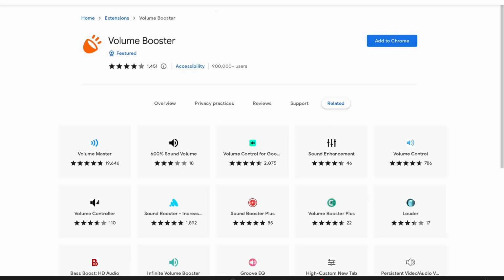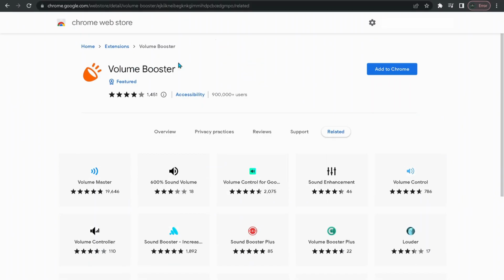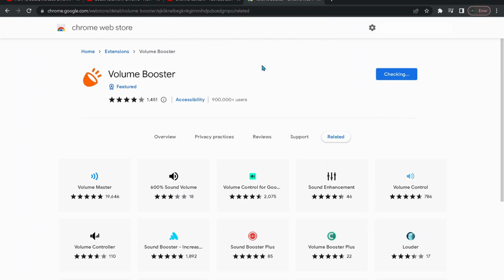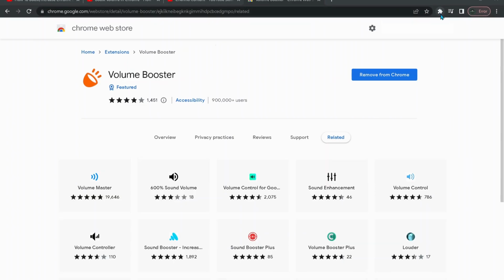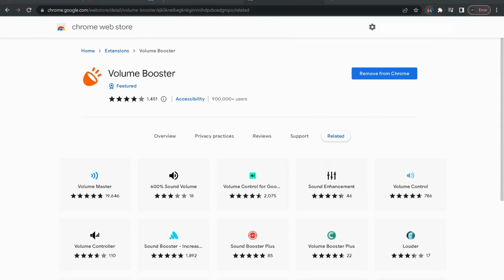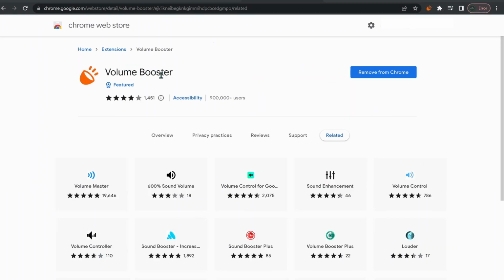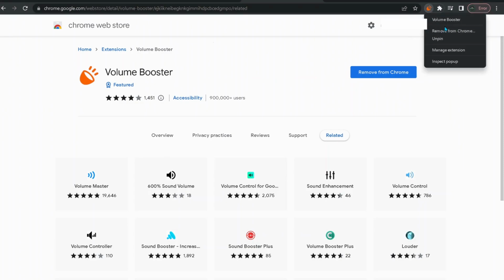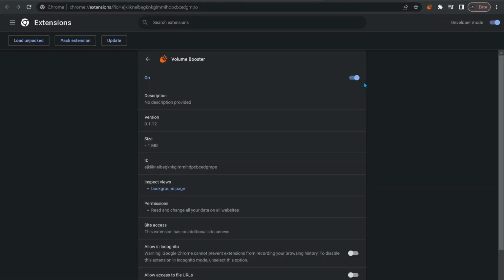How To Increase Volume On Google Chrome Browser| Boost Chrome Volume Louder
In this quick video toturial I will show you How To Increase Volume On Google Chrome Browser & Boost Chrome Volume Louder and increasing the sound can be done easily by using the volume booster app, You might want to do this if your sound/volume is too quiet in Chrome, whether you use headphones, a headset, earphones, speakers or another device.